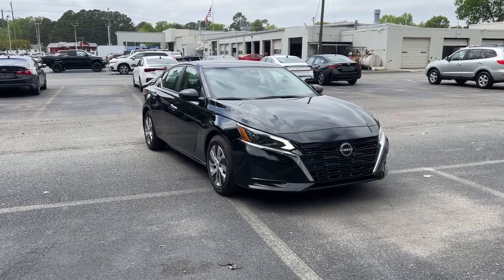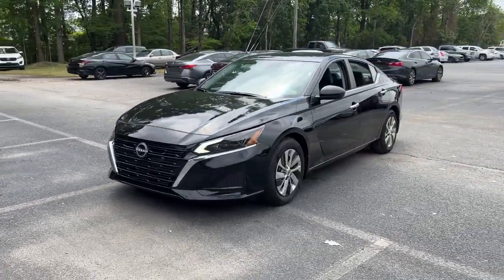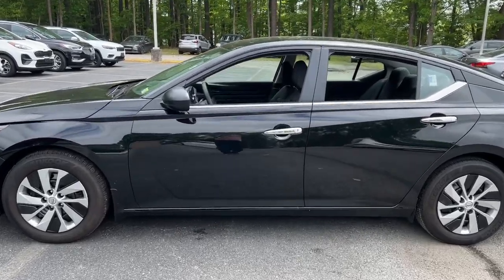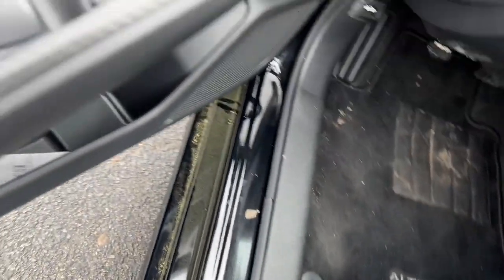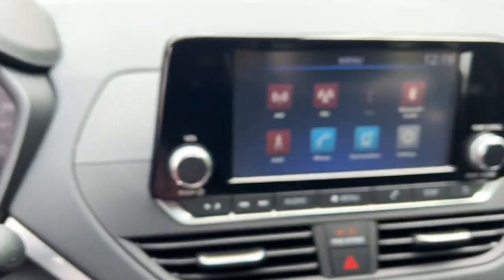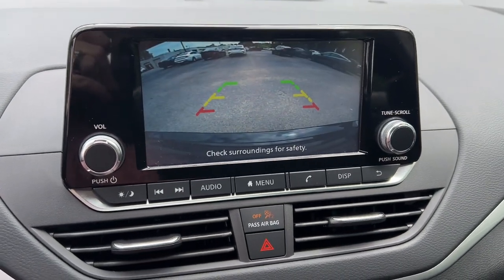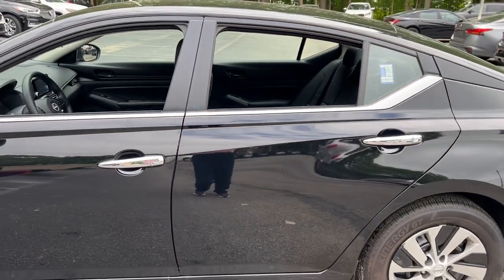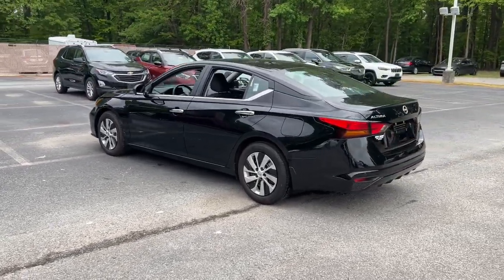2024 Nissan Altima Suffolk, Chesapeake, Portsmouth, Norfolk, Virginia Beach, VA 55337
Super Black Clearcoat Used 2024 Nissan Altima 2.5 S available in Suffolk, Virginia at Mike Duman Mitsubishi. Servicing the Chesapeake, Portsmouth, Norfolk, Virginia Beach, VA area.

Odometer is 688 miles below market average! Online Pre-Approval Application Available. CVT with Xtronic. 2024 Nissan Altima 2.5 S Super Black Clearcoat FWD CVT with XtronicbrbrbrMike Duman Auto Superstore is a full service dealership offering new Mitsubishis and one of the largest inventories of late model low mileage pre-owned vehicles on the East coast. Our buyers take great pride in acquiring quality vehicles that can be offered for below market prices. Most vehicles are still protected by the balance of a manufacturers warranty and are eligible for extended warranty coverage. All vehicles are inspected pass a certification process and are reconditioned before being offered for sale. Mike Duman Auto has been satisfying automotive needs since 1980 and was recognized as the Virginia Independent Quality Dealer of the Year. Check out our reviews and see for yourself why When others cant. the Du-Man can!